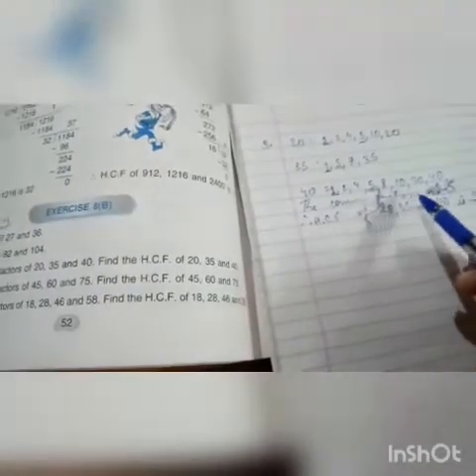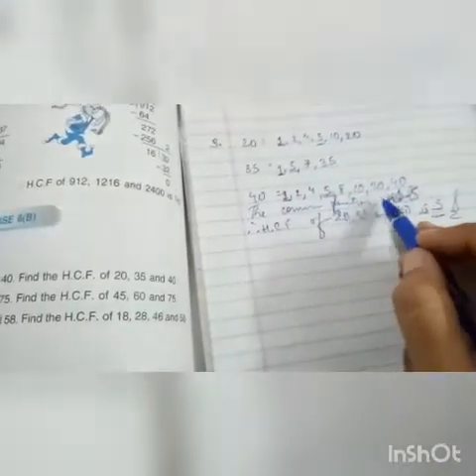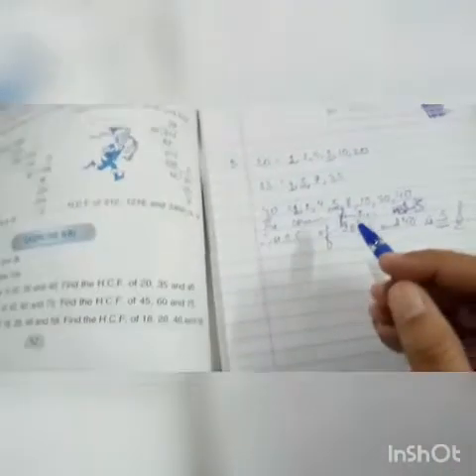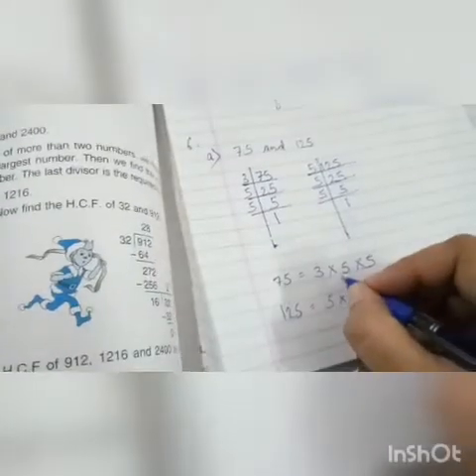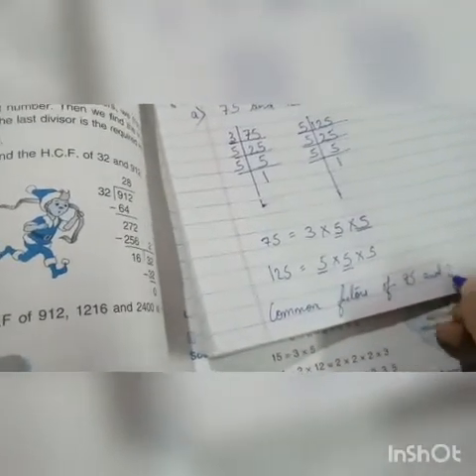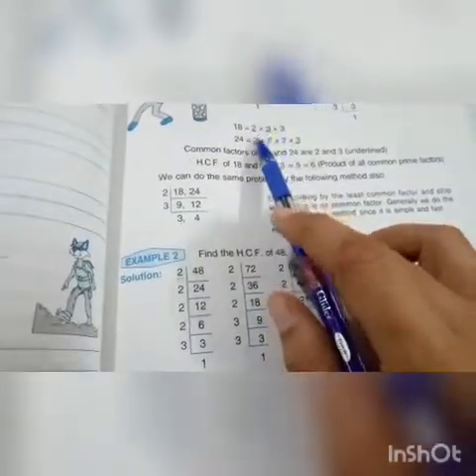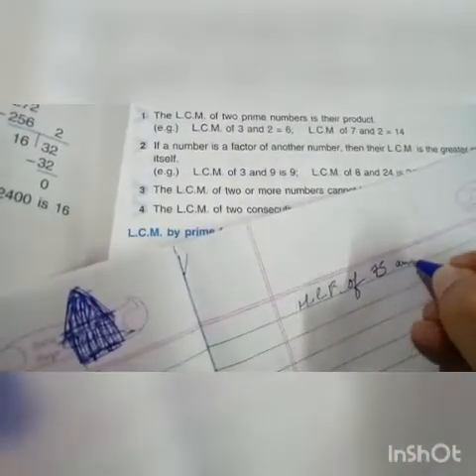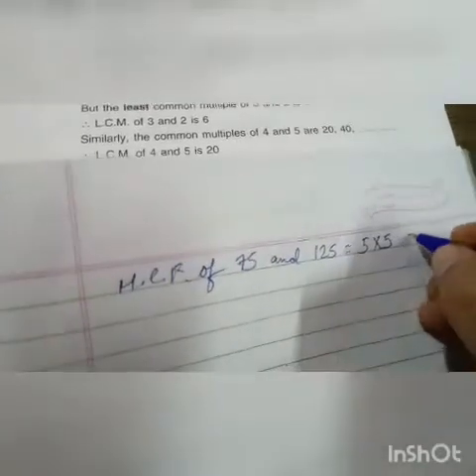Class 5, Maths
Chapter 8, Factors and multiples, part -5